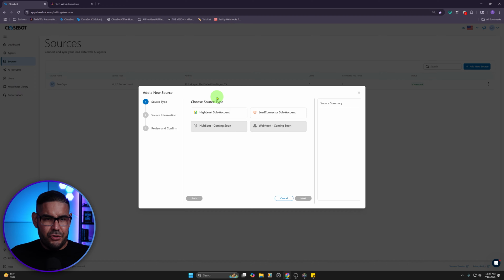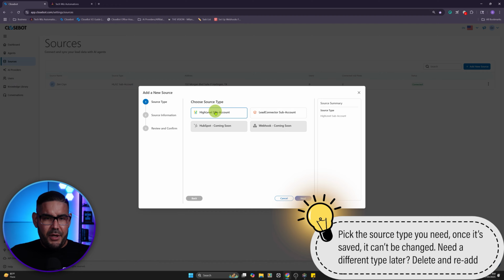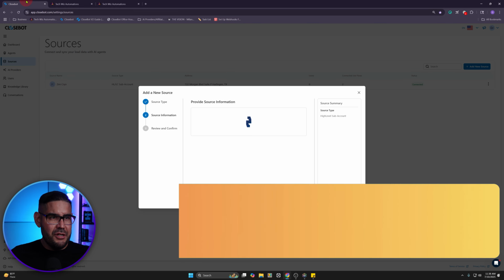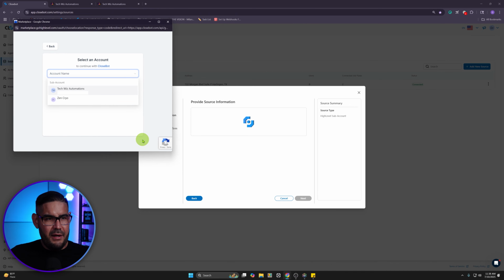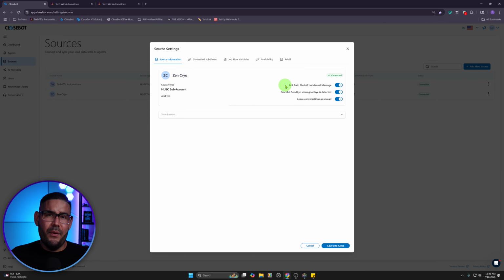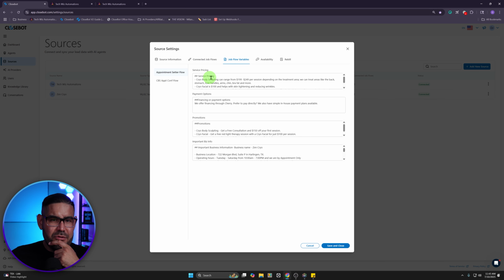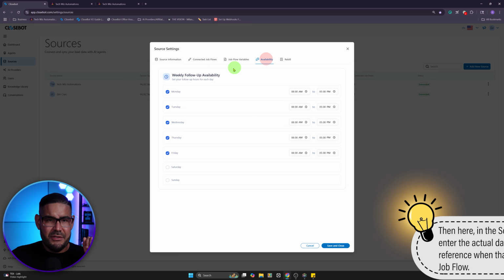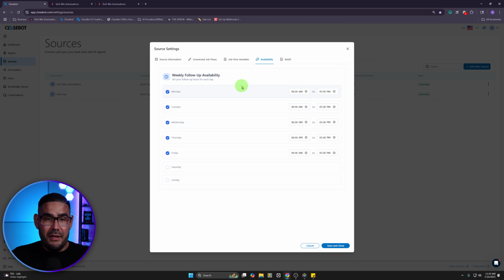Closebot V2 QuickStart - Connect to GoHighLevel in less than 5 mins!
In Lesson 2 of the CloseBot V2 QuickStart Course, I’ll show you exactly how to connect your GoHighLevel (or LeadConnector) sub‑account to CloseBot.

What you’ll learn in this video:

1️⃣ 🔀 Choosing the right sub‑account – GHL & LeadConnector
2️⃣ 🔐 Authorizing CloseBot & reviewing required permissions
3️⃣ 🛠️ Source‑level settings that save headaches
4️⃣ ⚡ Where to view/edit Job Flows Variables
5️⃣ ⏰ Follow-up availability windows

Timestamps

00:00 Intro
00:13 Sources Tab
00:20 Choosing Source Type
00:40 Connecting to HighLevel
01:10 Installing Closebot in Highlevel
01:28 Choosing Sub-Account
01:40 Review & Confirm
01:50 Source Information Settings
02:52 Connected Job Flows
03:38 Job Flow Variables
03:56 Follow-up Availability